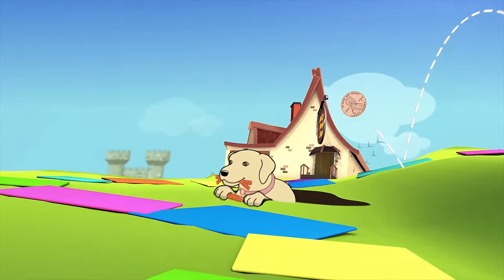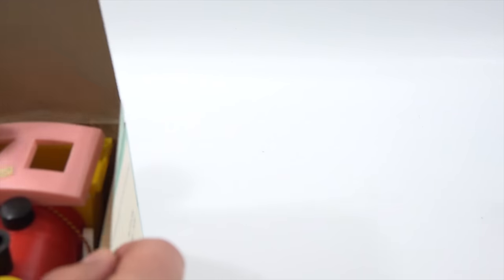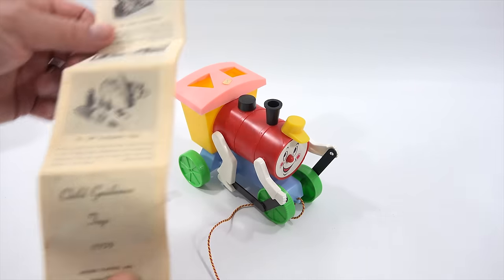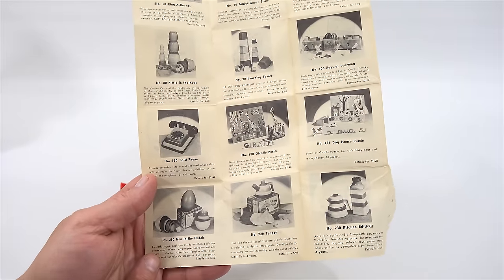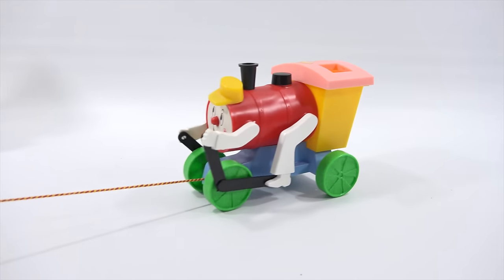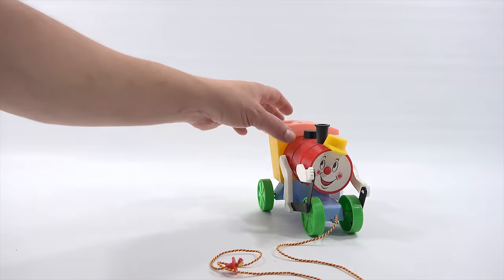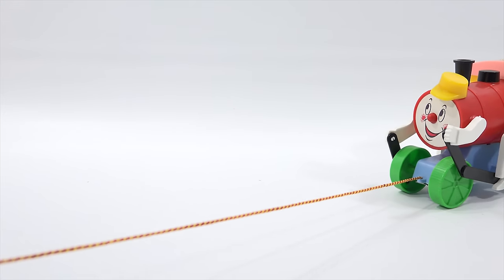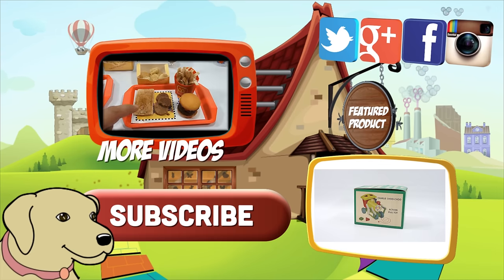1959 Child Guidance Charlie Choo Choo Action Pull Toy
Check out this 1959 Charlie the Choo Choo Action Pull Toy from Child Guidance Toys.  It was brand new in the box.

Lucky Penny Thoughts: I have a small collection of all original Child Guidance Toys and want to show them all to you on video.  I was thinking of trying to do a "Vintage Toy Tuesday" where I show only toys that are older and no longer made.  What do you think about that for a new toy series?

Later!
LPS-Dave

▶▶ Product Info
1959 Child Guidance Charlie Choo Choo Action Pull Toy